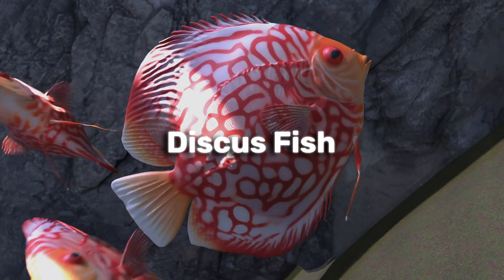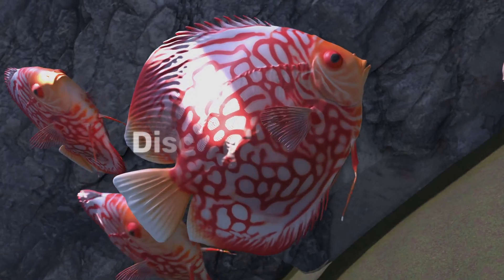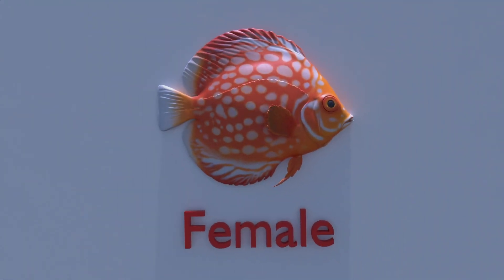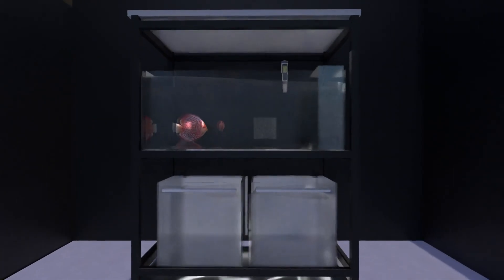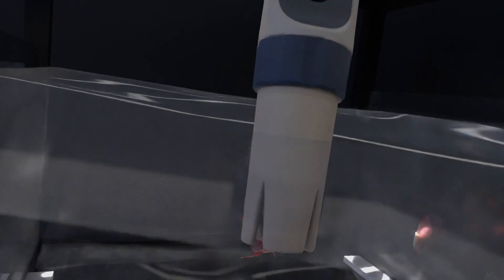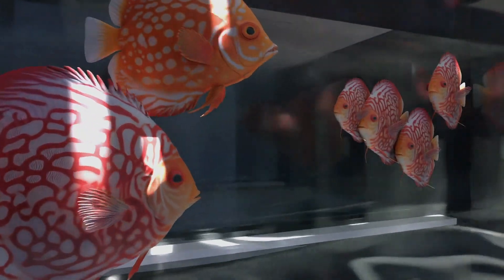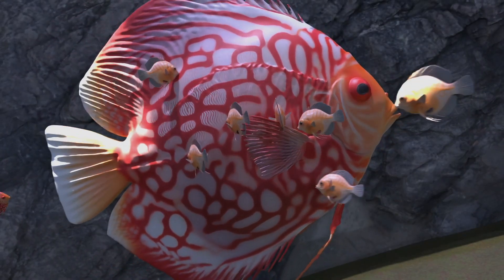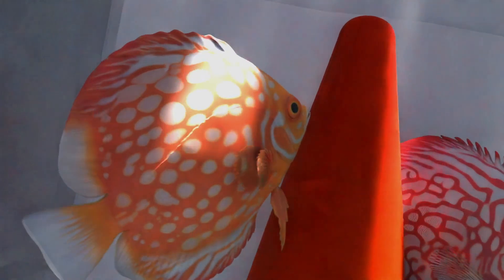How Discus Fish Breed: Mucus Layer Feeding Explained | Part 1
Discus fish have a mucus layer on their skin that becomes the first meal for their babies. In Part 1, I research the complete discus breeding process - from pair formation to egg laying.

🐠 What's Covered in Part 1:
- Male vs Female discus identification
- Courtship behavior and pair bonding
- The egg-laying process (eggs!)
- Water parameters for successful breeding
- My 50x50cm tank setup with RO system

🔜 Coming in Part 2:
- Egg hatching and the wiggler stage
- How fry feed on parent's mucus layer
- What happens when parents eat their babies
- Hatching artemia brine shrimp for fry food

⚙️ My Setup:
- 2x 50cm tanks (33 gallons each)
- RO system for perfect water quality
- Planning breeding after cardinal tetra success

🐕 Mika appears throughout the video!

Prod. By Klein, Tybdrums

"Wrong Day" – Indie Rock x Alternative Type Beat